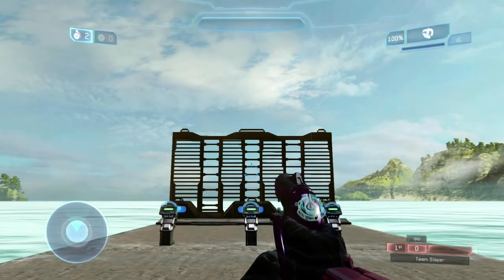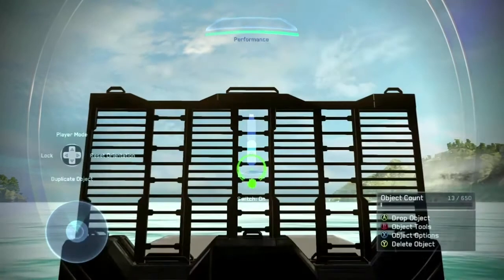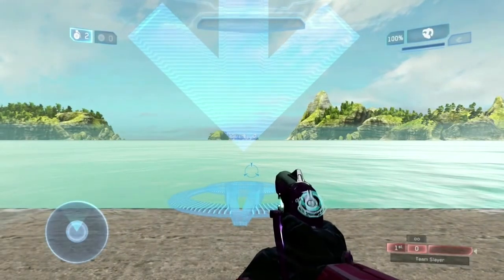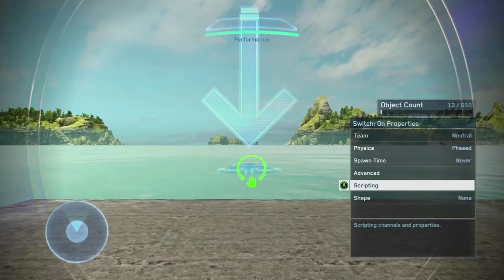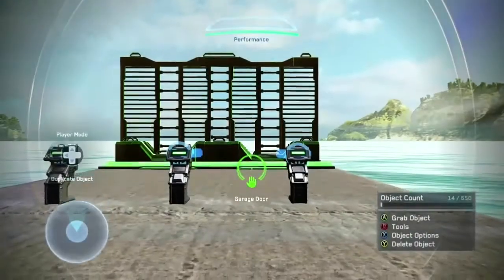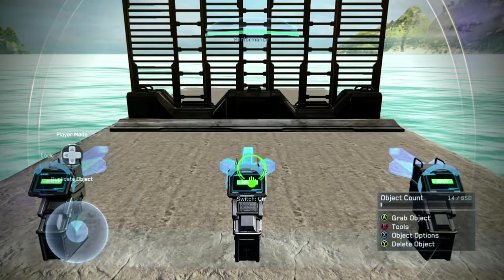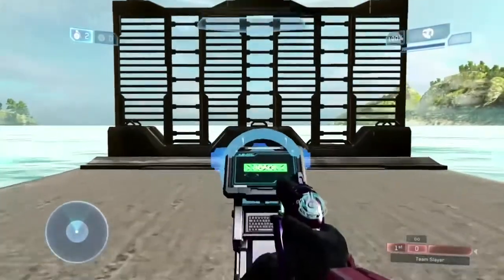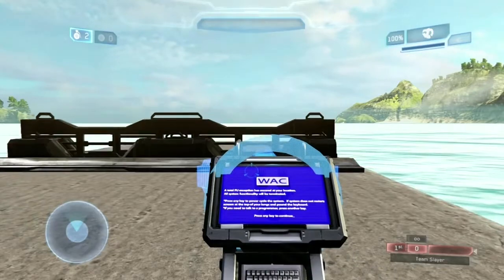H2A Forge Scripting Guide: Broadcasters - Switch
This is part of my Halo 2 Anniversary Forge Scripting Guide.

This video covers Switch Broadcasters.